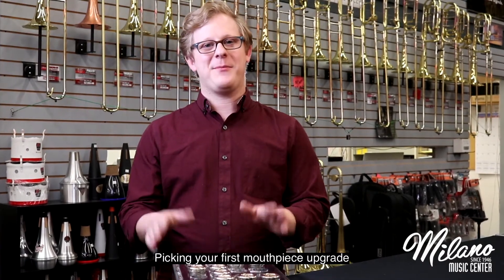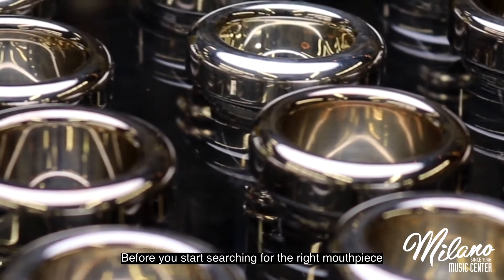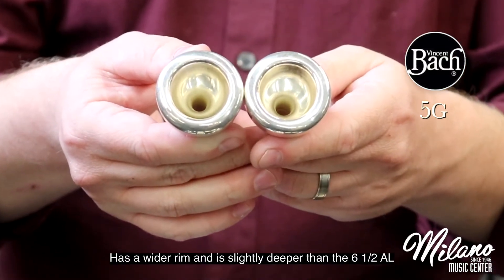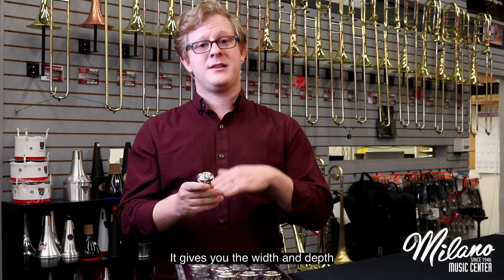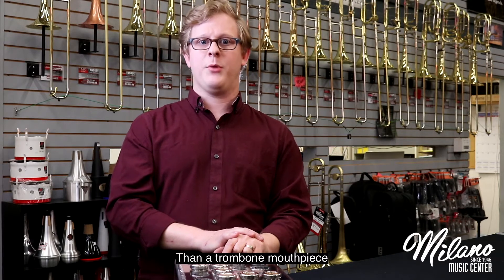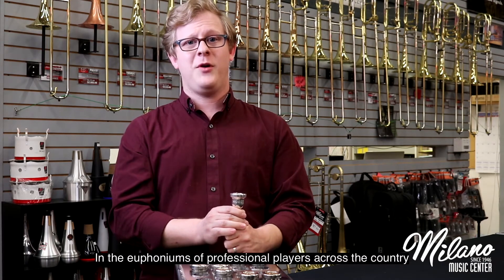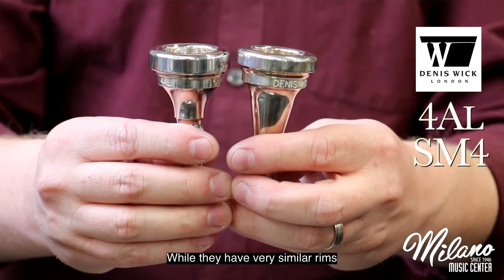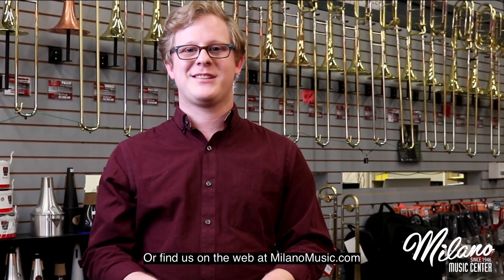Picking Your First Mouthpiece Upgrade - Trombone, Bass Trombone & Euphonium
Mitchell explains the differences between trombone, bass trombone, and euphonium mouthpieces and recommends what your first upgrade should be.